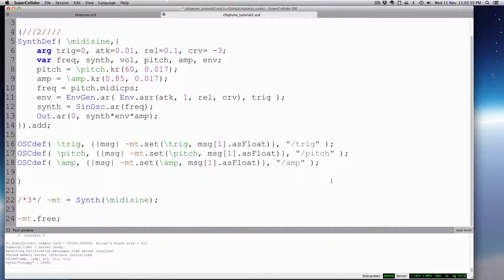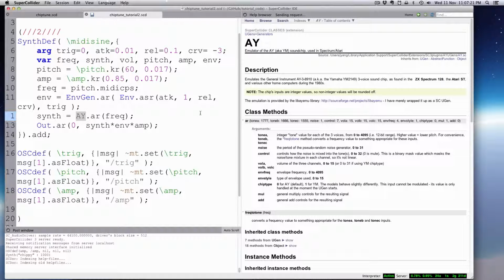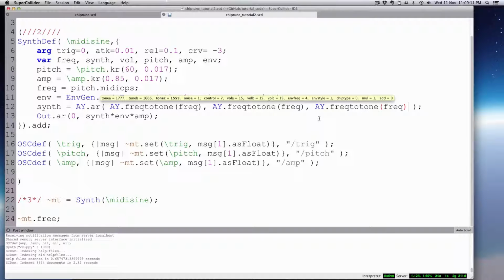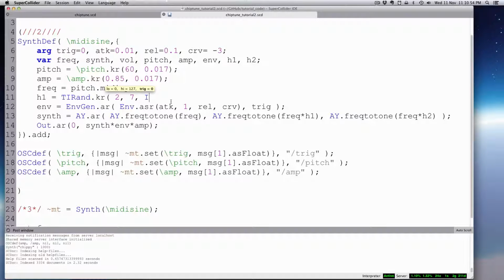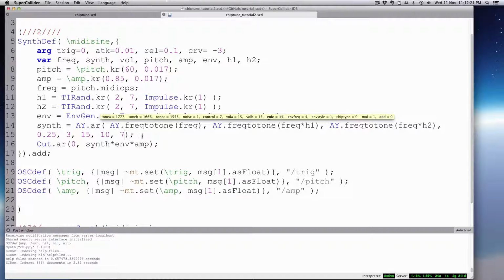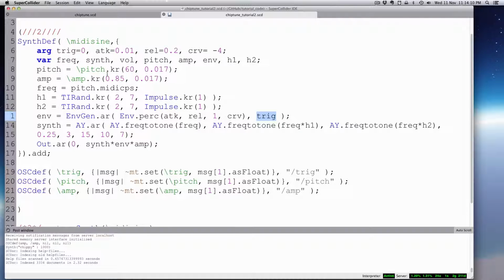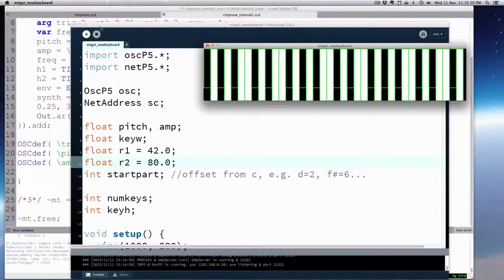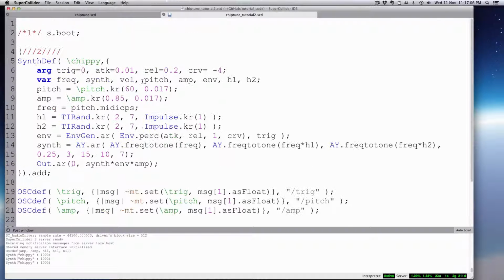Synthesis Recipes - Chiptune